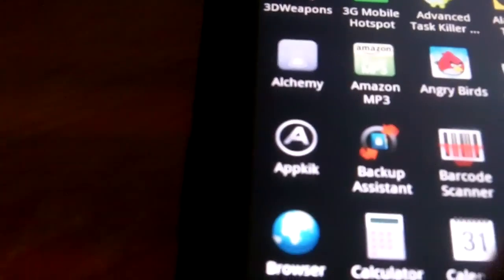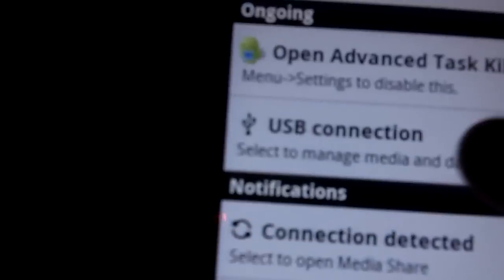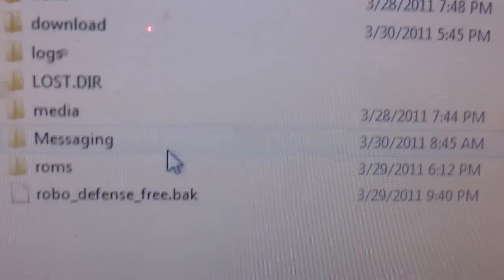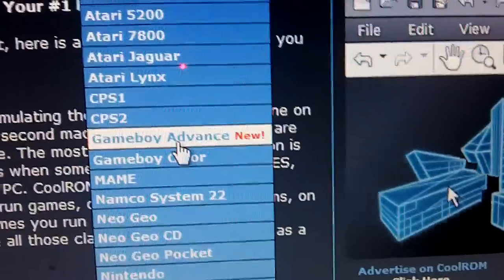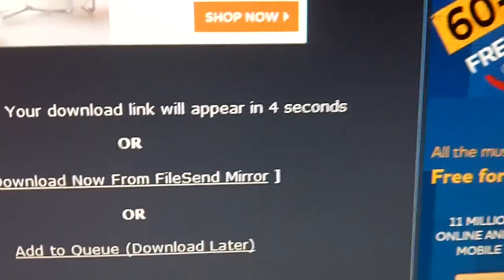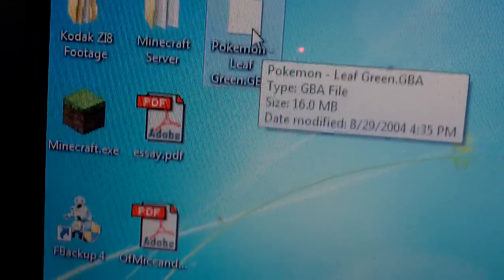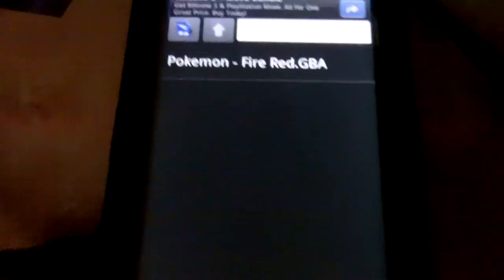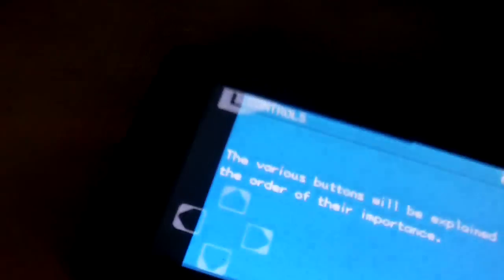How to Install Roms Onto and Android Device (No Romgripper needed)